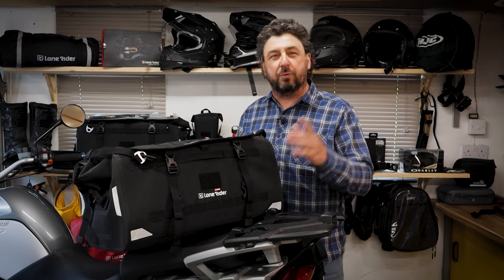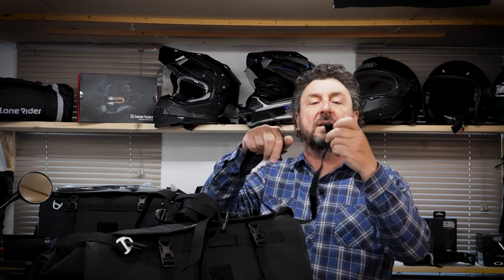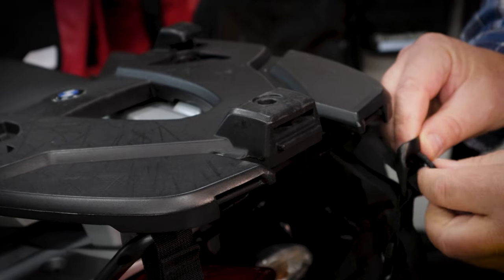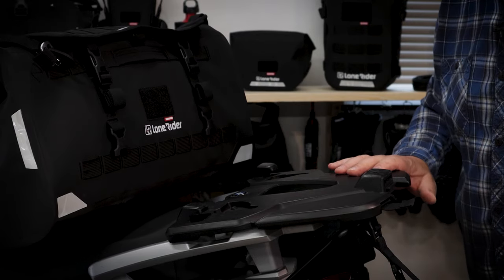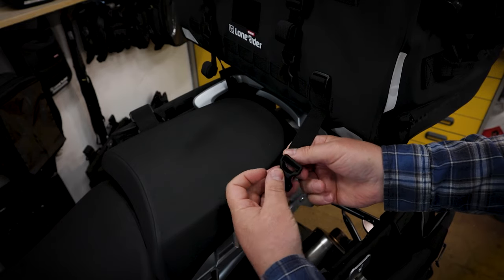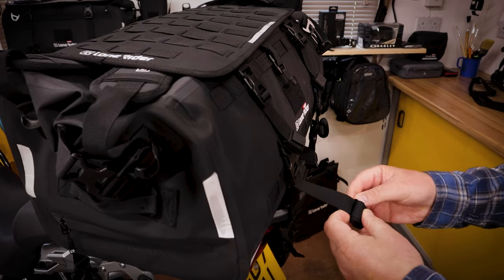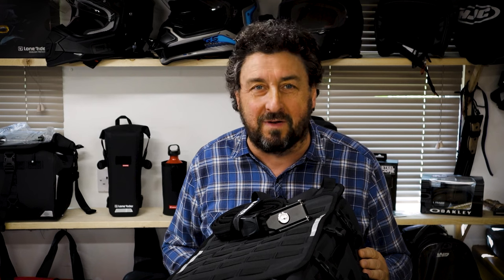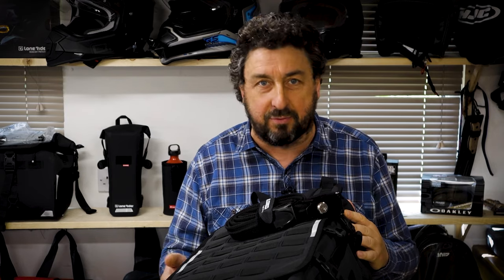How to attach your Overlander bag to your motorbike.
Utilising the mounting kit (webbing) supplied with your Overlander bag, you soon realise there isn't much you can't do with this setup.

The simple but effective webbing will cover almost any setup challenge. One of the great innovations of this setup is the simple way of storing the webbing on your bike when not in use. We like simple and reliable!

Don't forget to watch the video: How to secure your Overlander bag to your motorbike with Steelcore security straps.

If you need more information on any of our products, please visit our

Steph